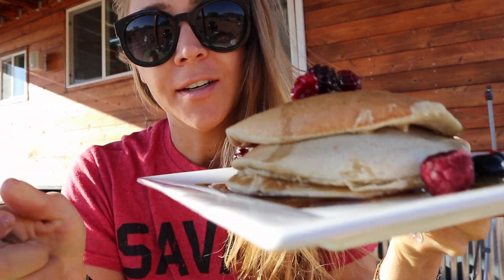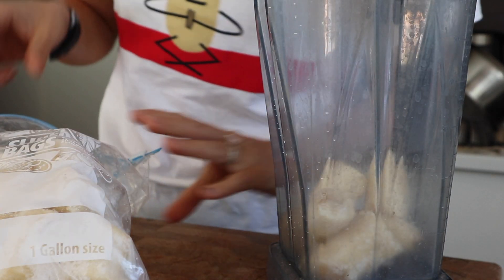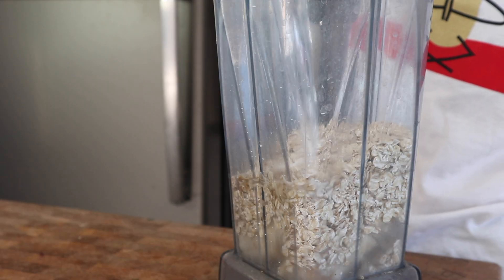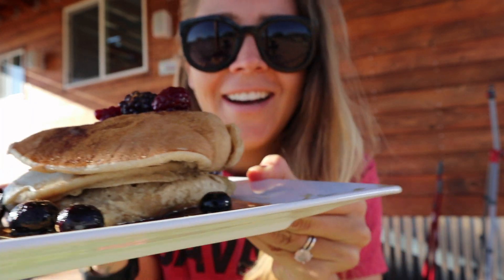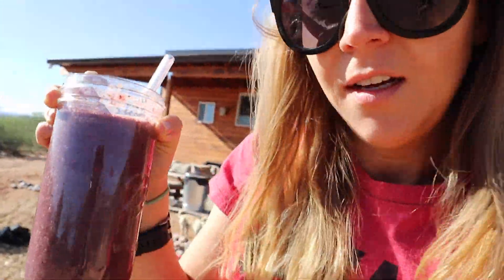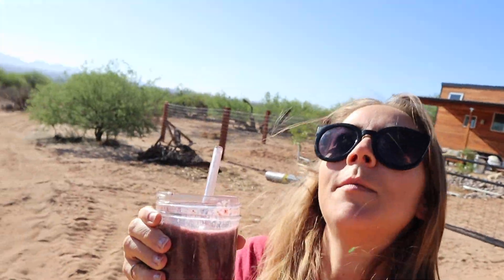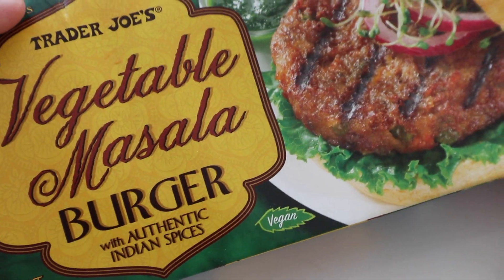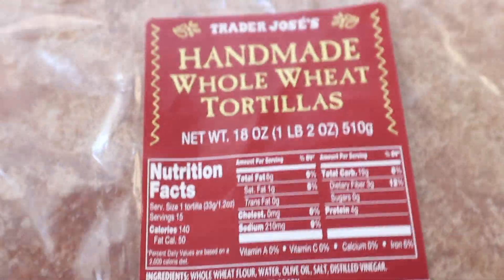BANANA PANCAKES RECIPE & LEG DAY | EP. 17